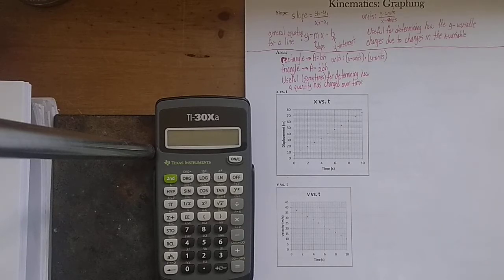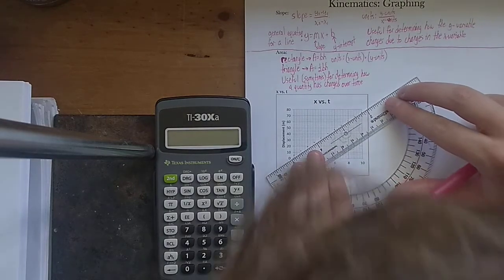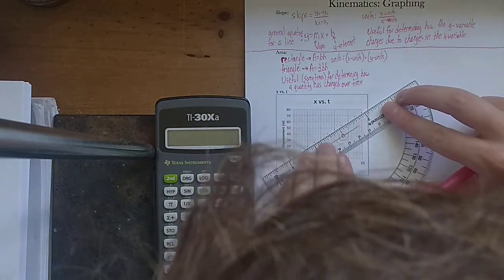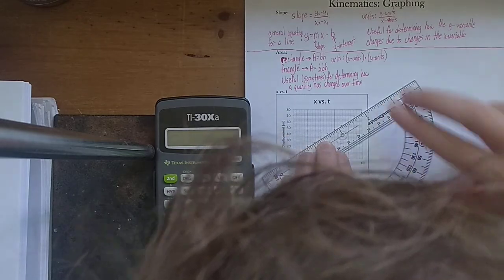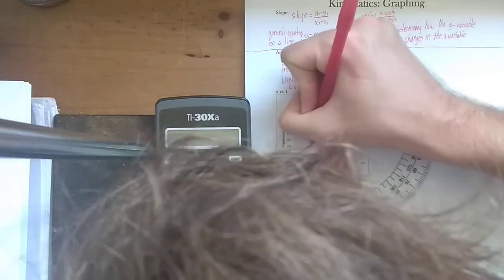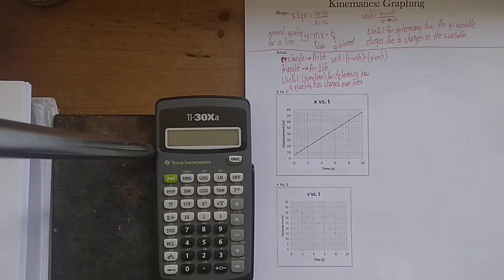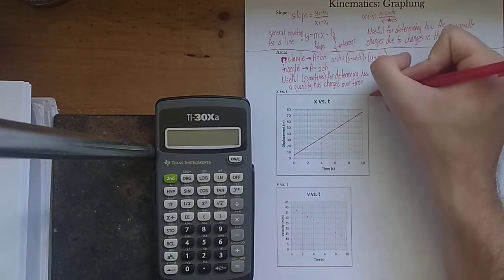AP Physics 1 Kinematics Unit: Graphing #1